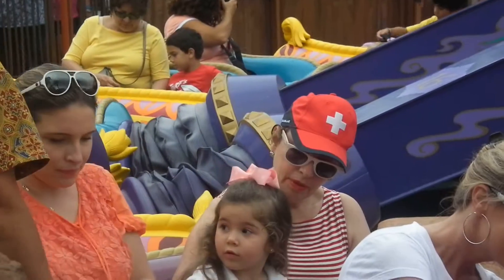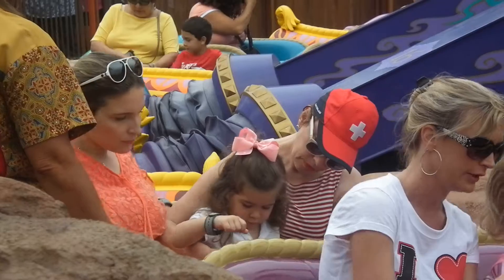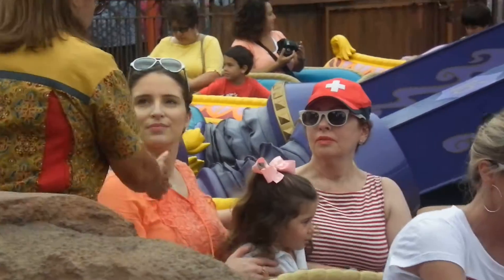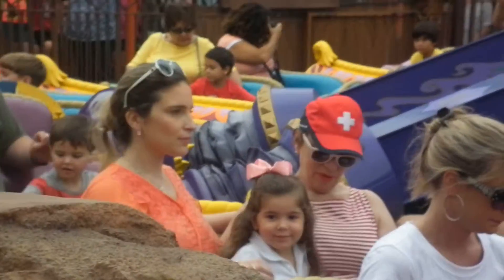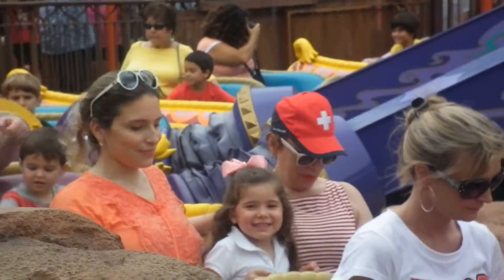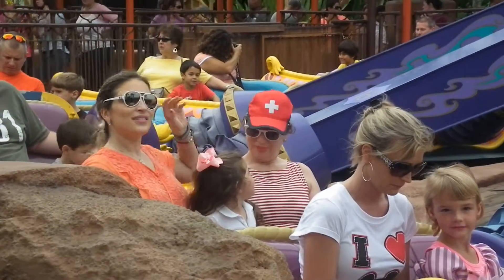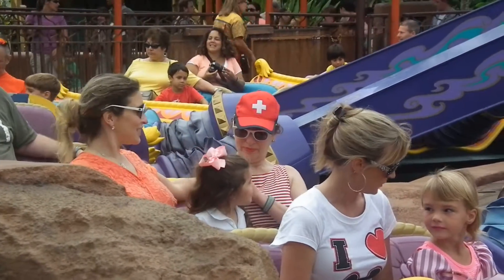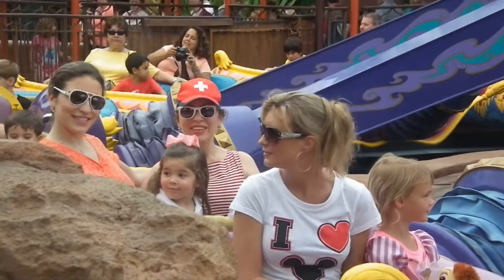Disney com Vovo Joyce